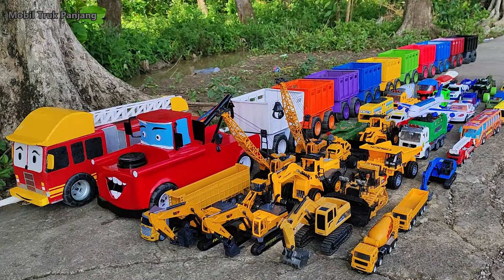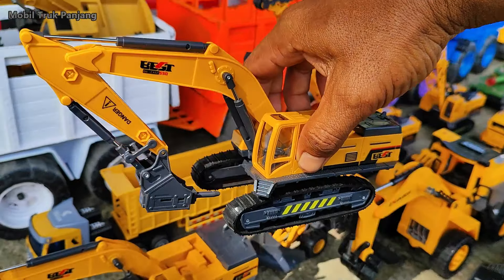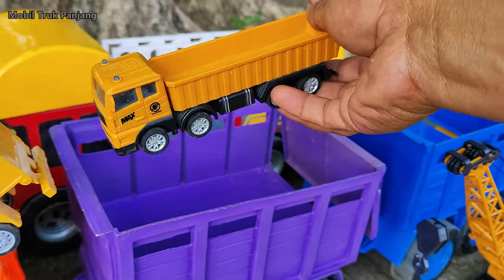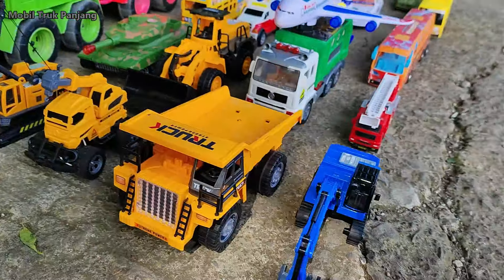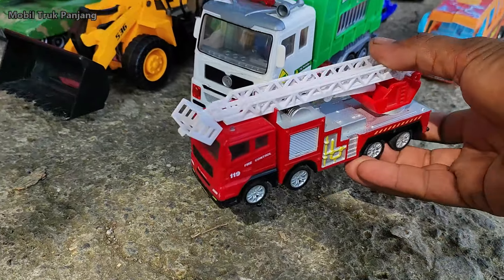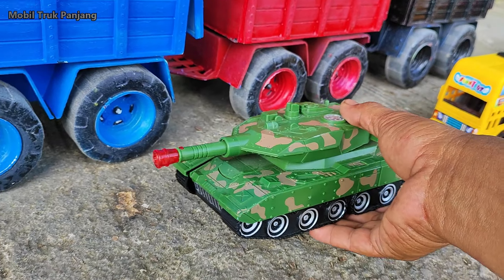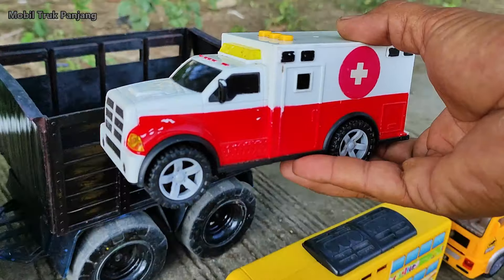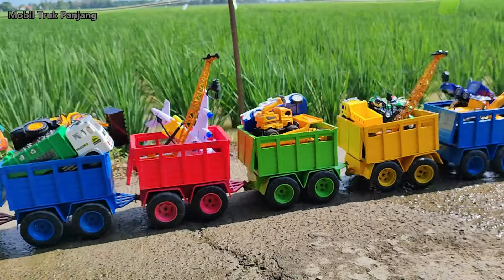Mobil Mobilan Truk Tronton Panjang Muat, Truk Oleng, Mobil Balap, Kereta Api, Truk pemadam, Cakruk.